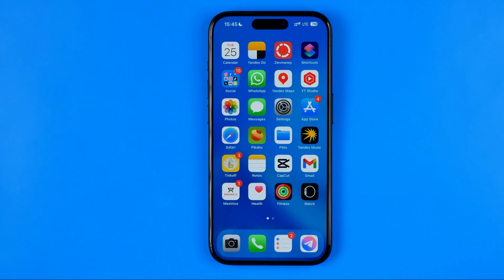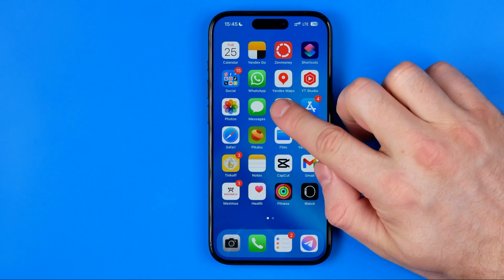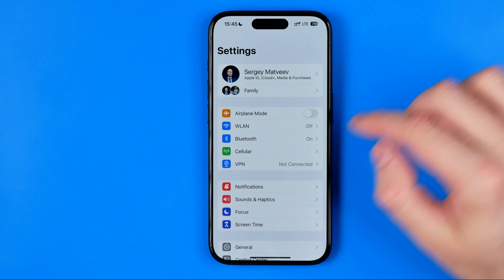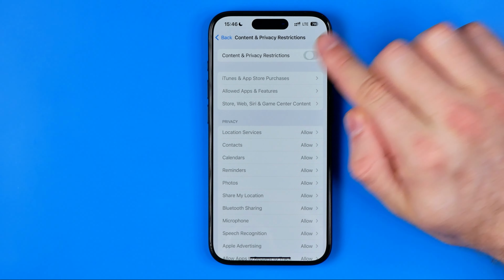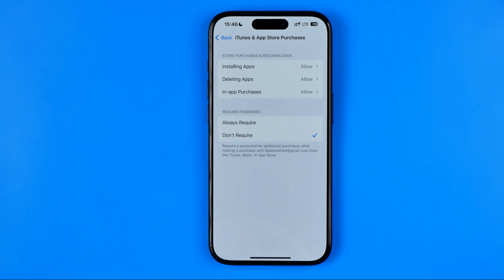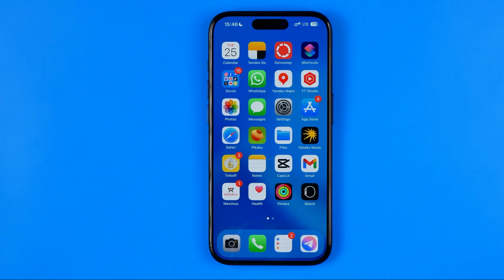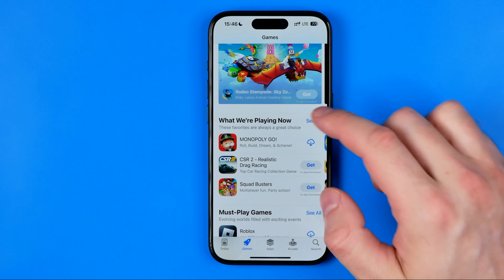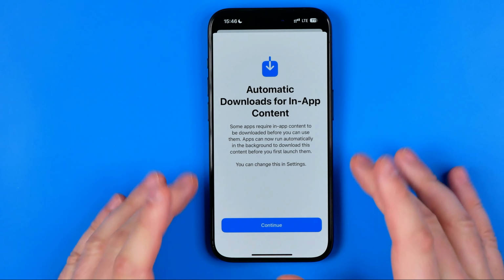How to Stop App Store Asking For Password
Here's how to stop app store asking for password! In this video I will show you how to stop app store asking for password on ipad. Be sure to watch the video to the very end. You will learn how to turn off app store asking for password. That's easy and simple to do!